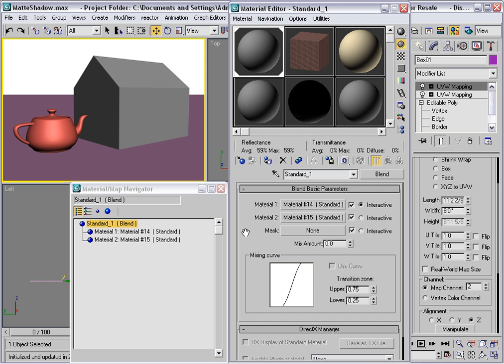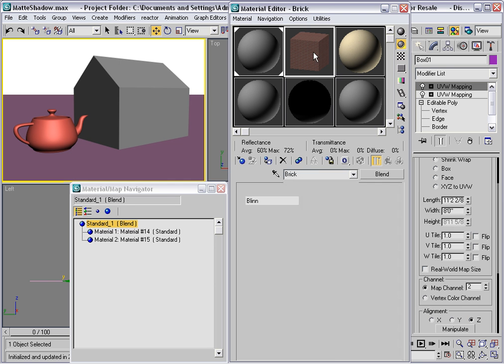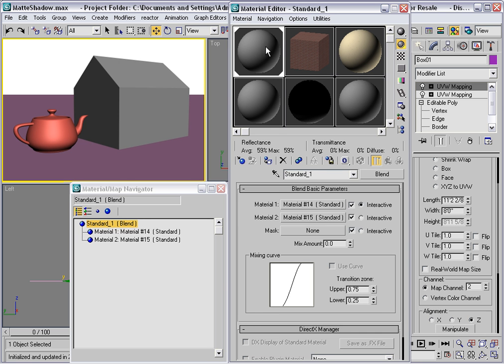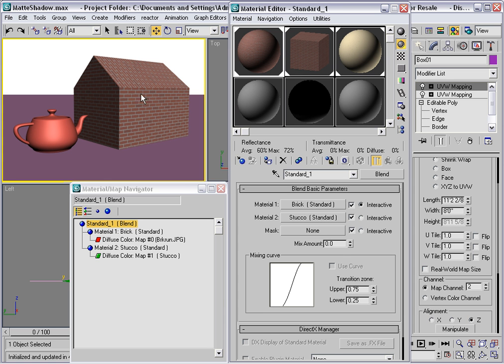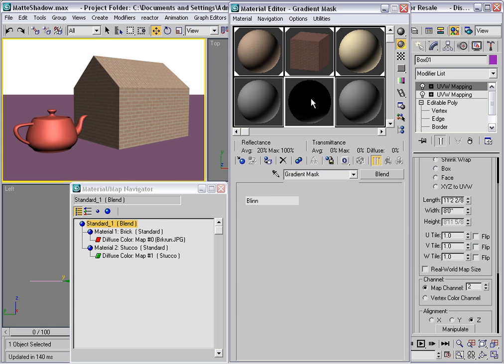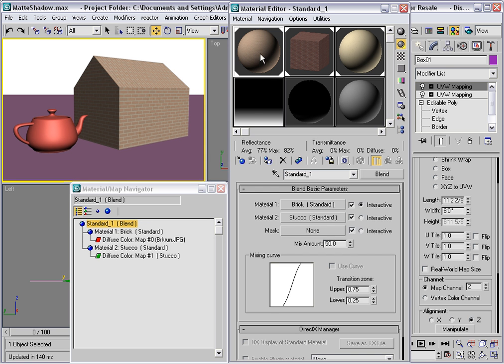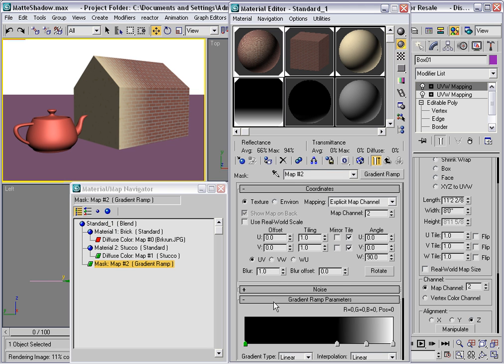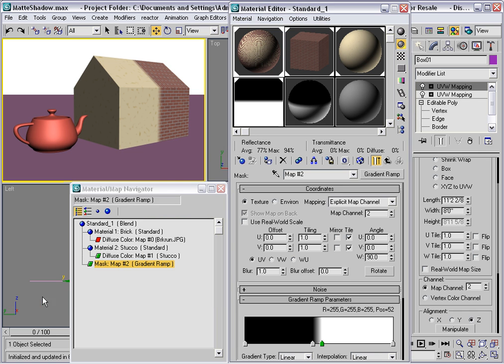380_Blend_material.mp4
| 3ds Max and VIZ for Architects (2007) | Module 4: Texturing | Compound Material Types | Blend material